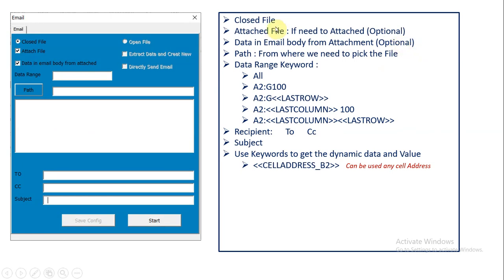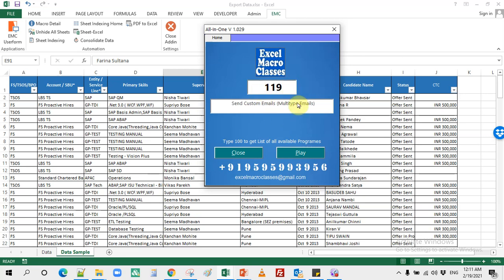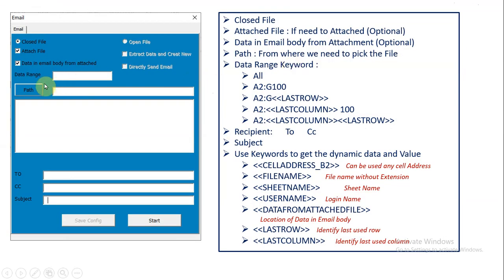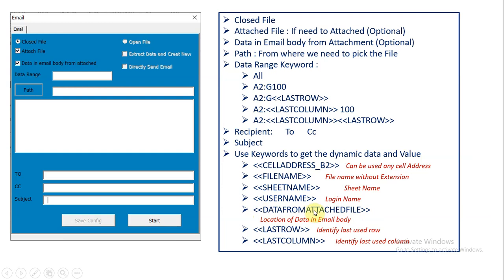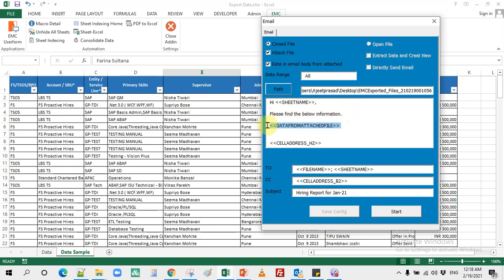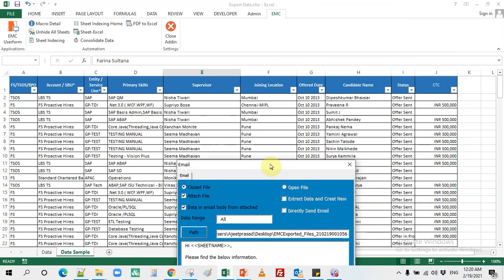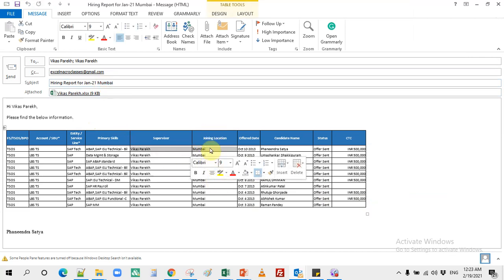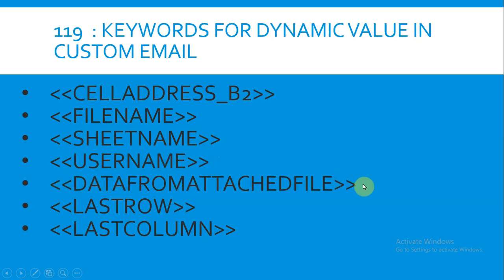119 Custom Email with Attachments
An Online Excel Solution

Special Keywords

CELLADDRESS_B2 (Any Cell Address after Underscore)
FILENAME
SHEETNAME
USERNAME
DATAFROMATTACHEDFILE
LastRow
LastColumn